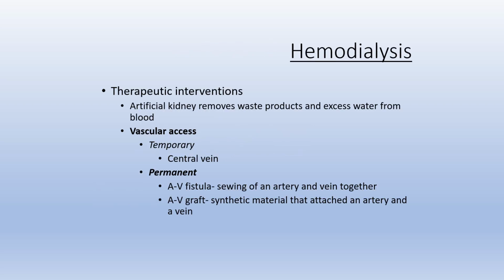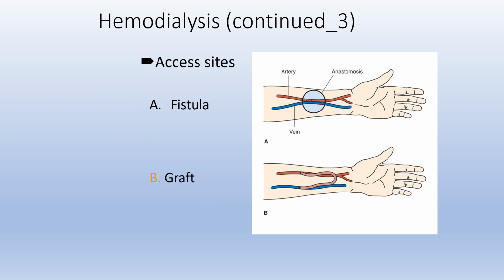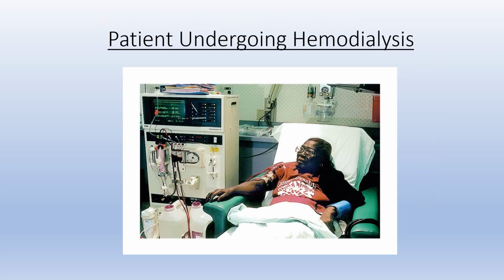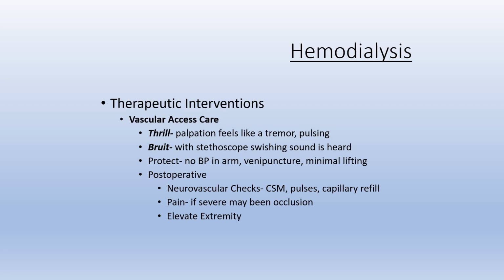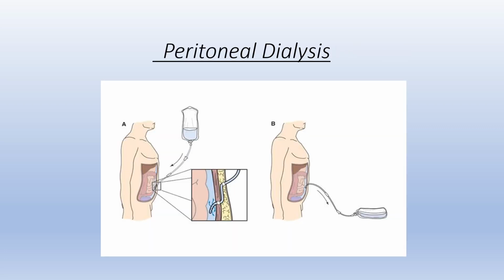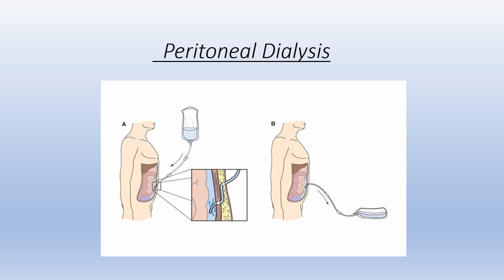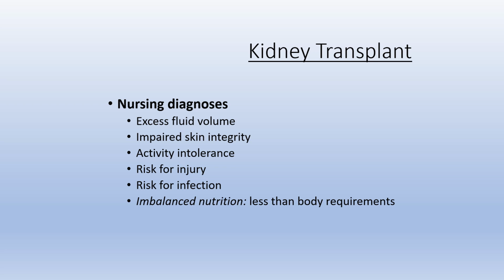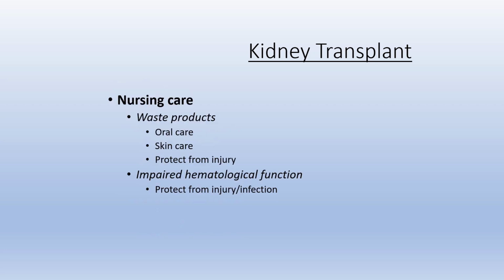PART SEVEN Hemodialysis Peritoneal Dialysis and Kidney Transplant